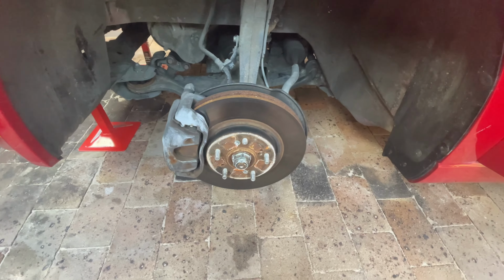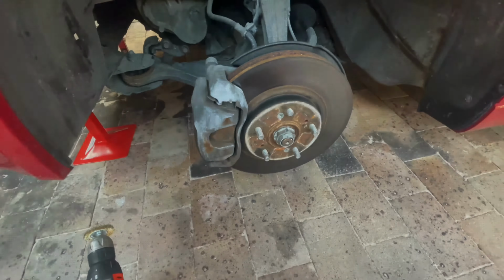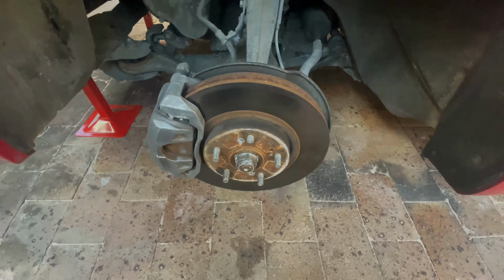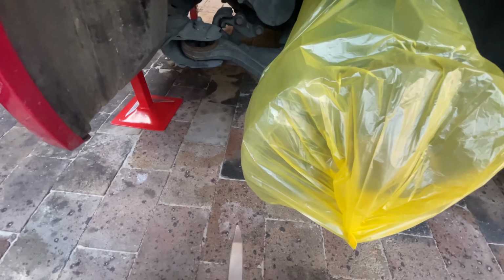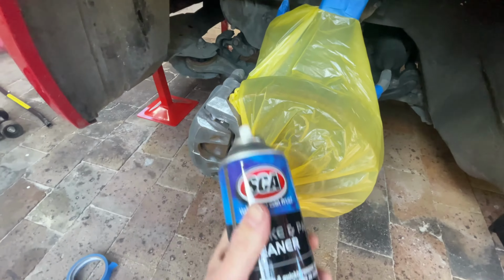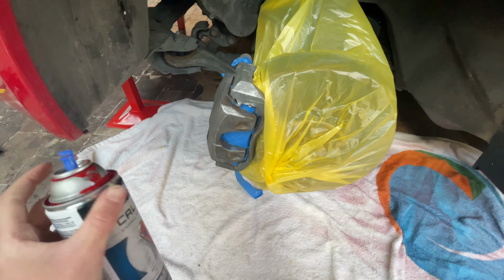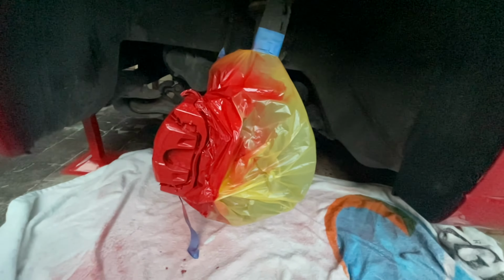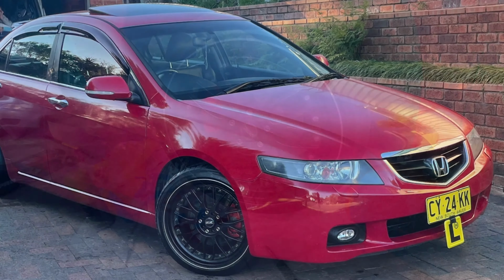HOW TO PAINT BRAKE CALIPERS (EASIEST METHOD)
In this episode of Valve House we show you how to prep and paint your brake calipers!